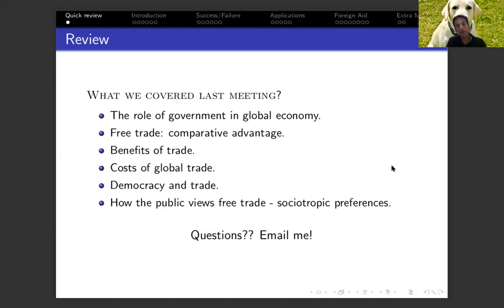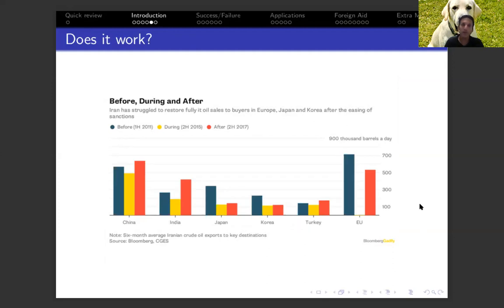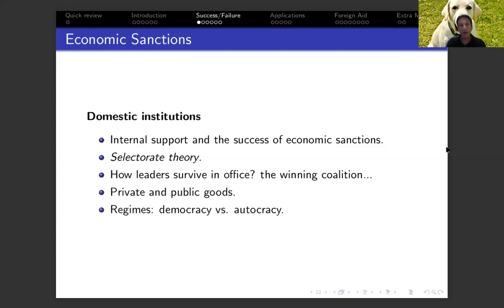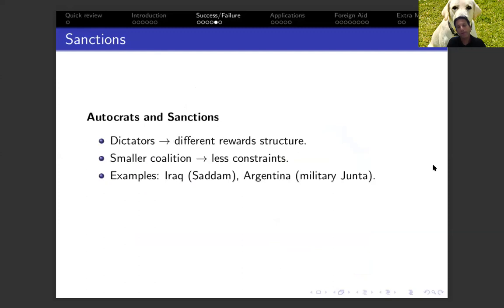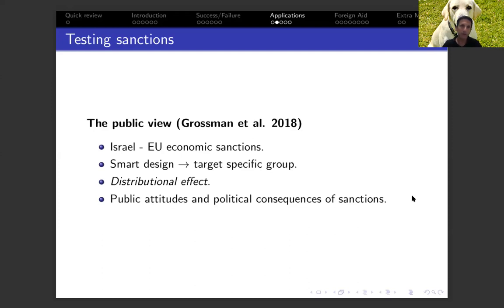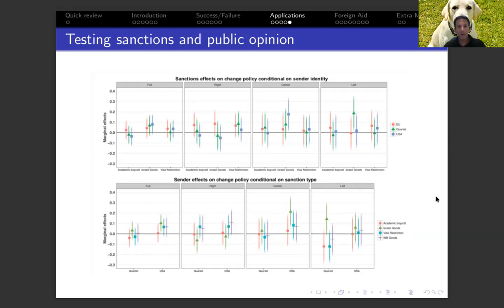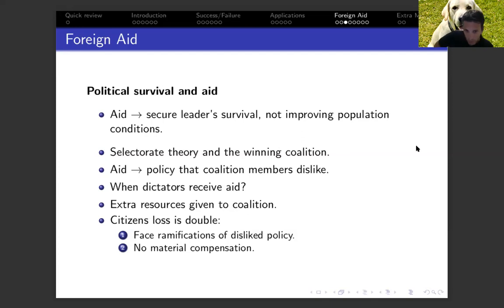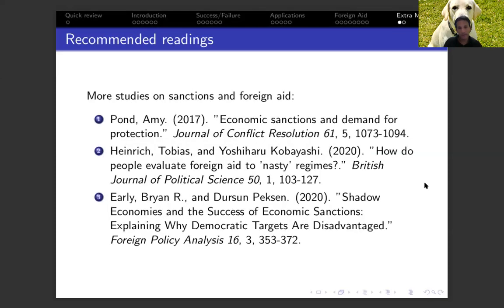POLS 318: Economic policy - Sanctions & Foreign Aid